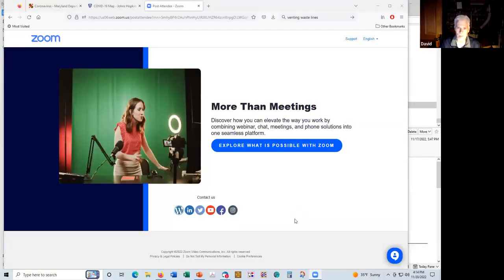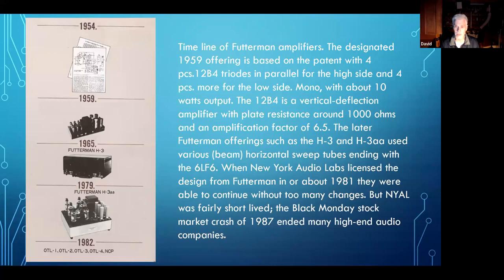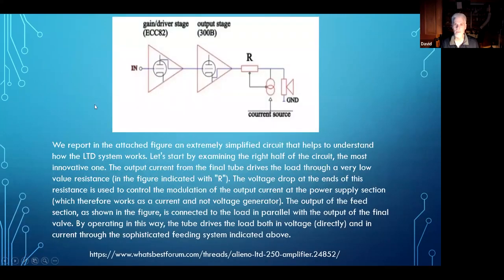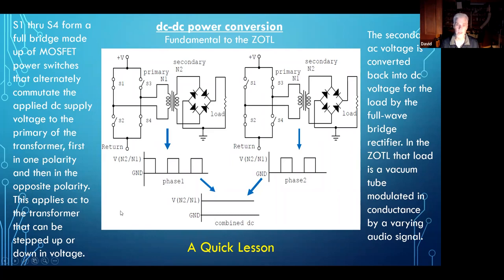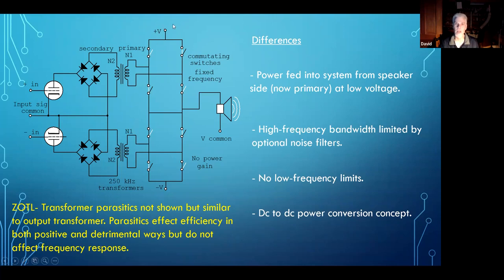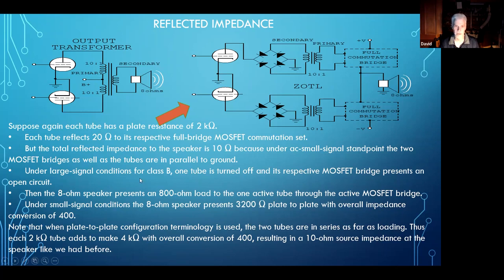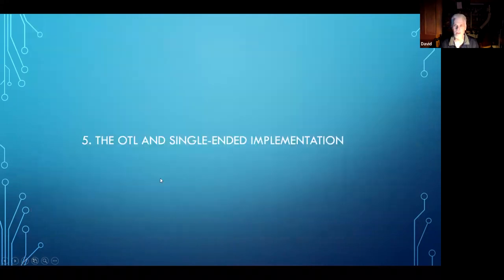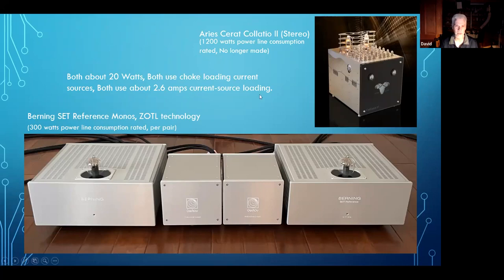David Berning on the history and technology of ZOTL & OTL amplifiers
David Berning, the inventor and designer of the patented Zero-hysteresis Output Transformerless (ZOTL) circuit on which all Linear Tube Audio amplifiers are based, gives a detailed history and technical explanation of ZOTL as well as traditional output transformerless (OTL) amplifiers.

Get out a pen and paper, folks, this gets technical. But it's all presented in David's amiable and imitable style.

Thank you to the San Francisco Audiophile Foundation for the opportunity to give this presentation to their membership and making it available to the public. Check them out on Youtube: @audiophilefoundation and at their

0:00 Intro
4:23 History of Output Transformerless (OTL)
24:26 The Berning ZOTL Amplifier
1:02:42 - The OTL and Single-ended Implementation
1:14:41 Q&A

To learn more about David Berning, the ZOTL circuit, and his amplifiers

To learn more about Linear Tube Audio and their ZOTL amplifiers: